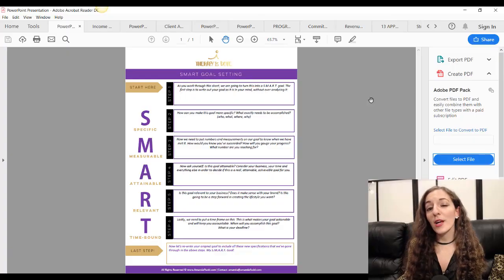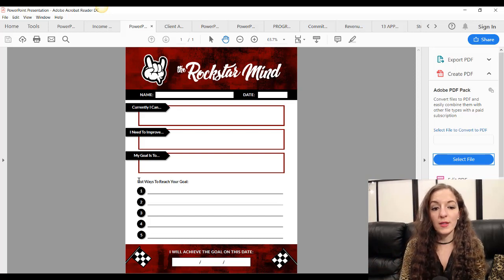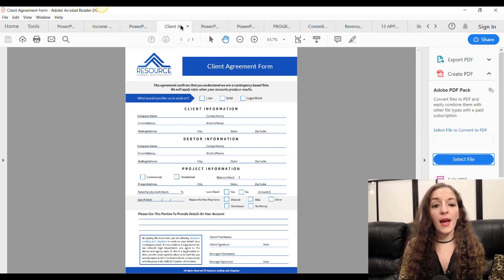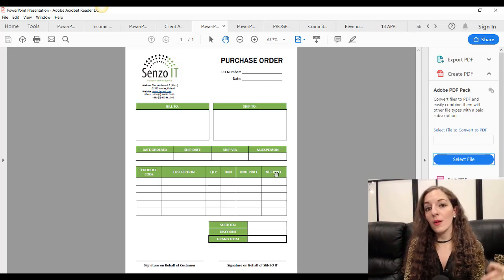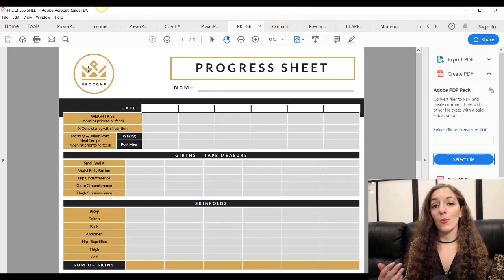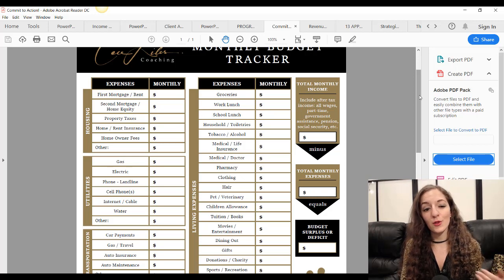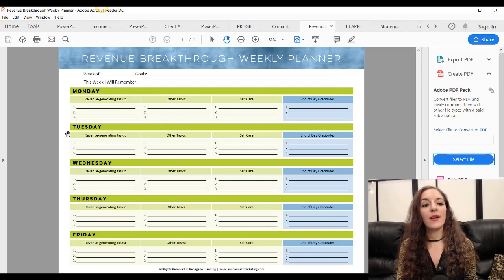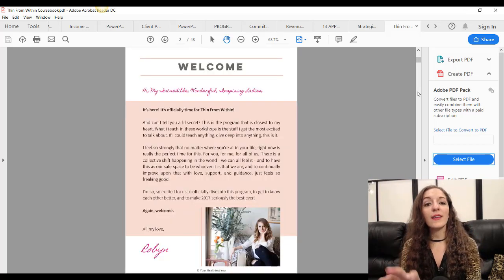Creating Printable Worksheets in Powerpoint (and Forms): Design Samples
Creating printable worksheets doesn’t have to be complicated. You can easily make beautiful worksheets in Powerpoint without needing to download any complex design software.  I've literally designed HUNDREDS of worksheets, checklists, forms, guides, etc. using Powerpoint. In this video, I show you some client samples so you can get an idea of what’s doable (which is A LOT!).

➤Cameras:

1. Webcam Camera: Logitech c930e

➤Microphones:

1. USB Mic: Blue Yeti

➤Filming Accessories:
1. Tripod: Neewer Carbon Fiber

2. DSLR Stabilizer: Neewer Carbon Fiber Handheld Stabilizer

3. Green Screen Kit: LimoStudio Green Screen (3 Backgrounds)

4. Umbrella Light Kit: LimoStudio Umbrella Lights